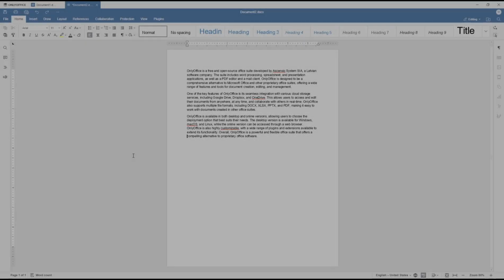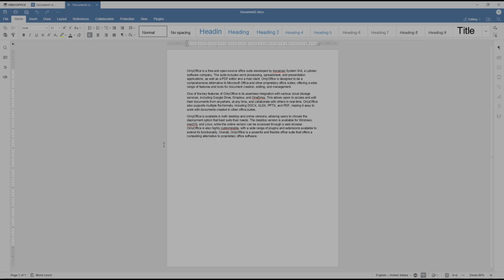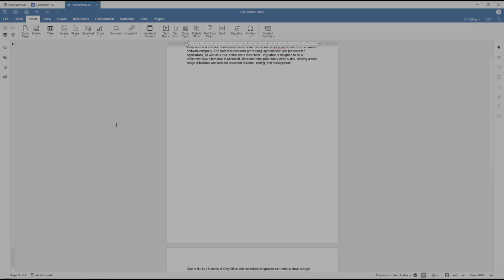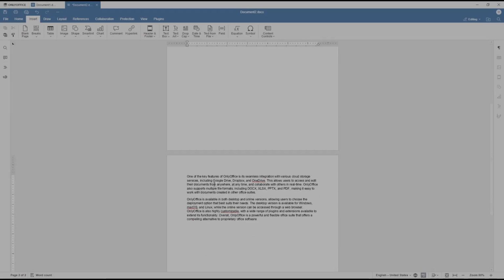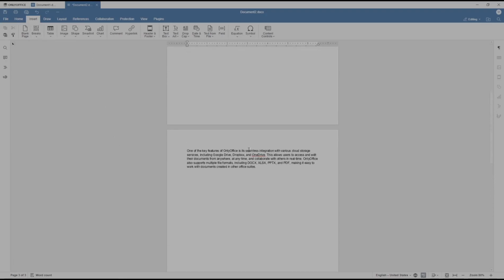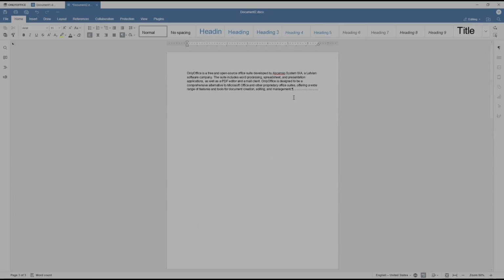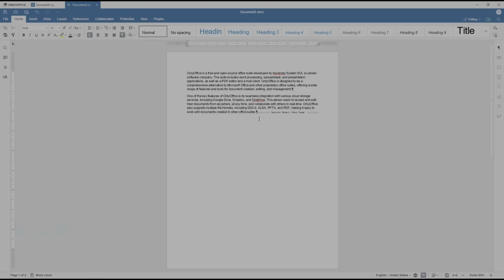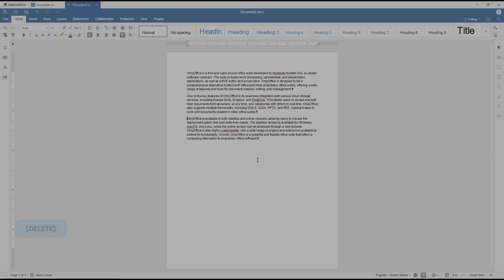Onlyoffice Document How To Remove Section Break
Learn how to easily remove section breaks in OnlyOffice documents with this simple step-by-step guide. Improve your document editing skills and efficiency with these tips.